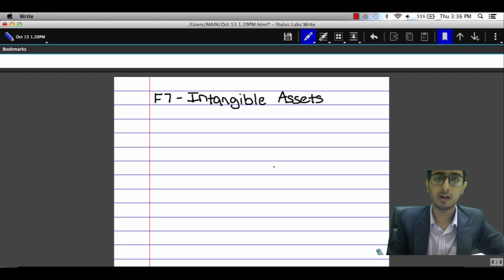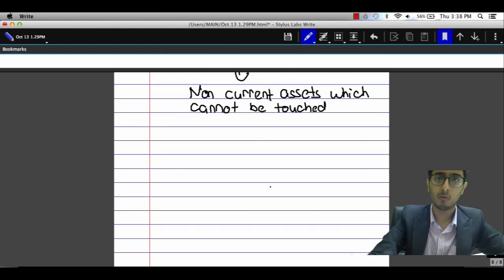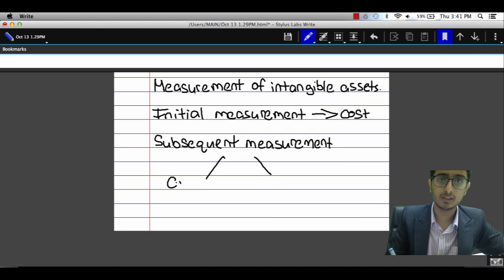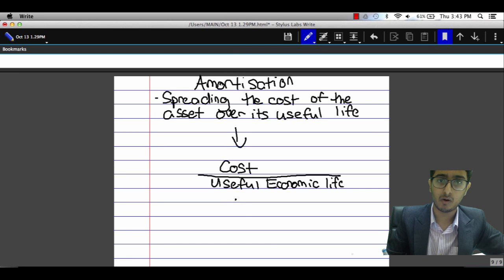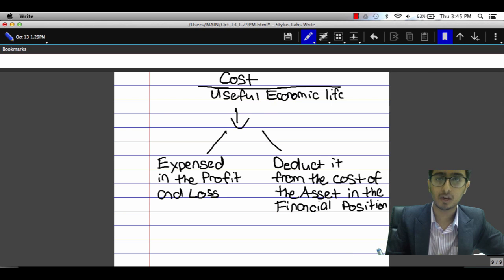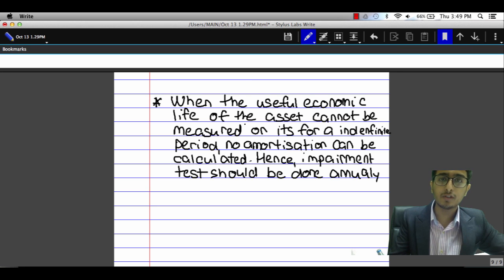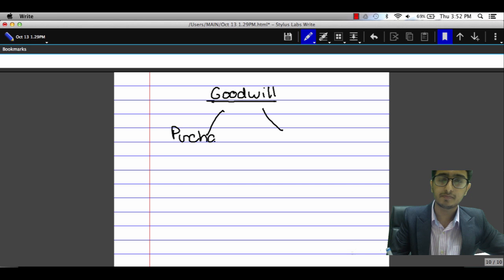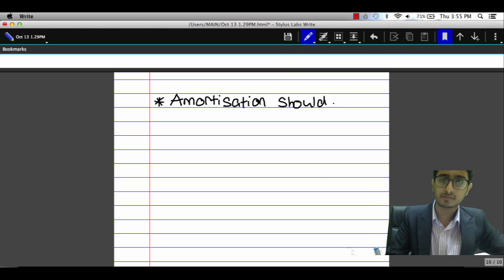LSAF - F7 IAS 38 - 14 October 2016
F7 IAS 38 - 14 October 2016